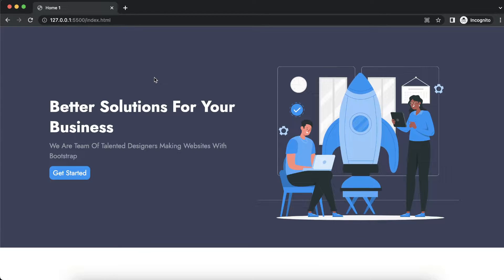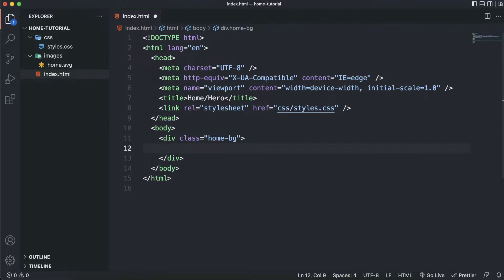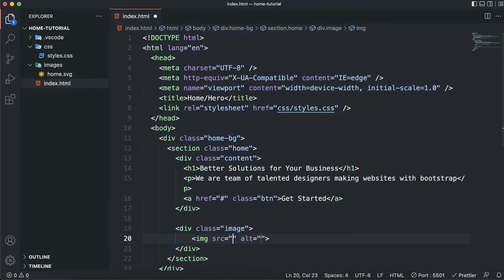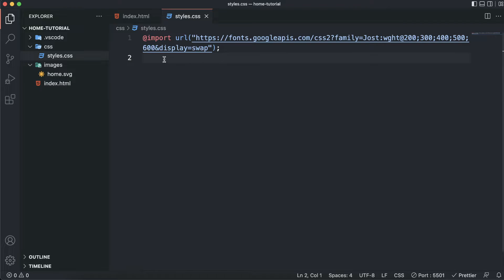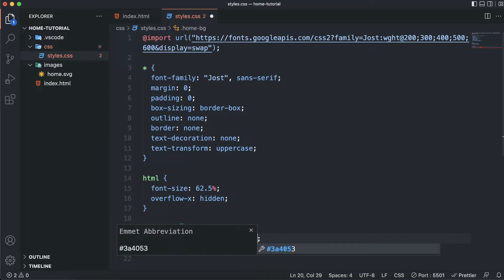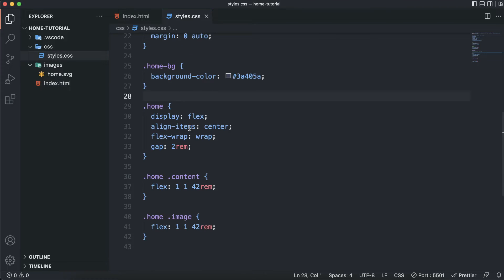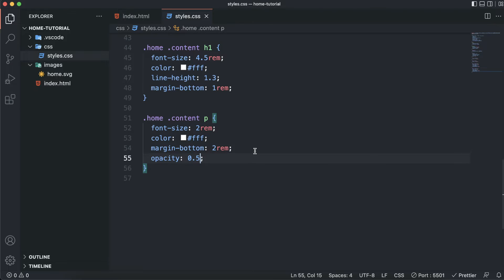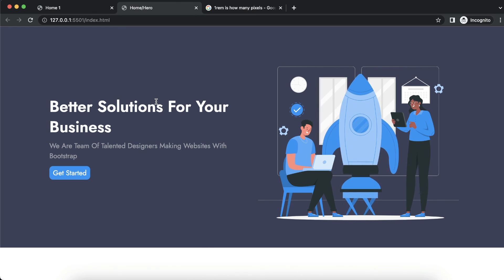Simple Responsive Hero Section using HTML, CSS and FlexBox - Beginner Tutorial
Here is a complete tutorial on how to build a simple responsive hero section using html, css and flexbox.

Timestamps:
00:00 Intro
01:03 Project Setup
01:45 HTML
04:30 CSS
14:15 Outro